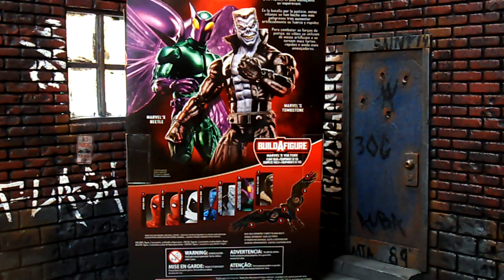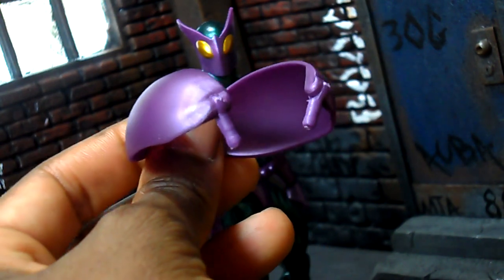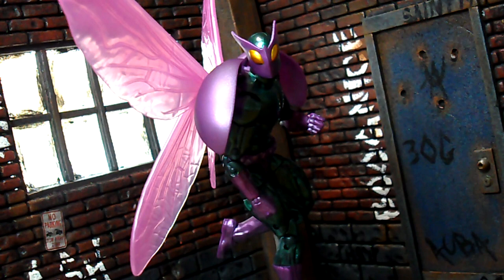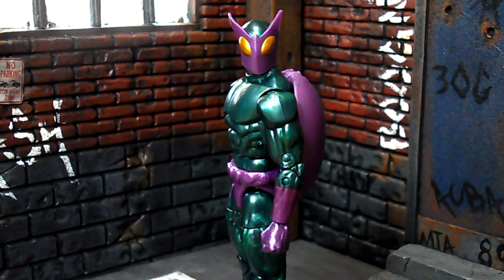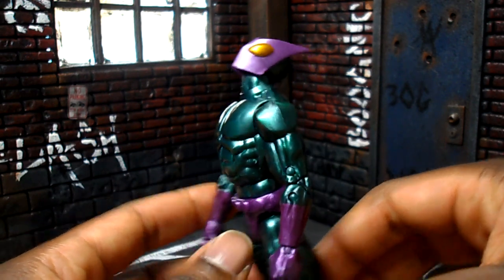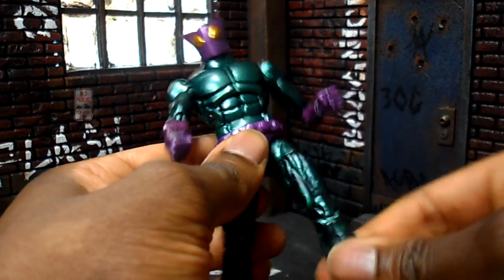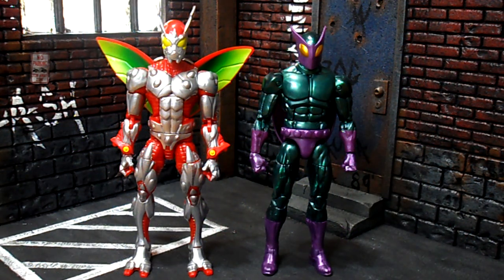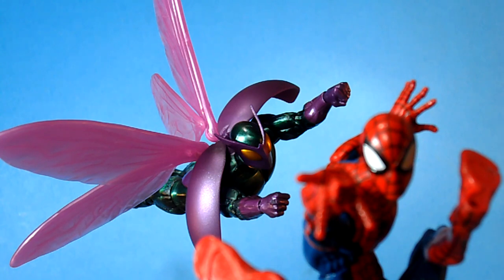Marvel Legends Spider-Man Homecoming Series Vulture BAF Wave BEETLE Action Figure Review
Enter the A.C.B.A. Donation Drive for your chance to win the Marvel Legends Ultimate Spider-Man & Vulture 2 pack here: